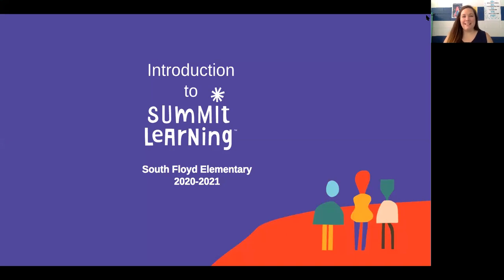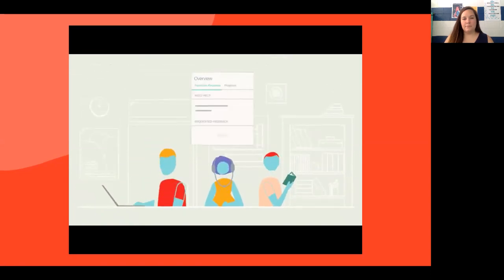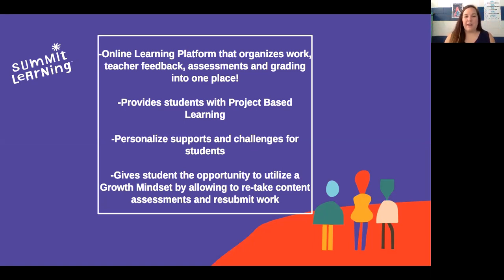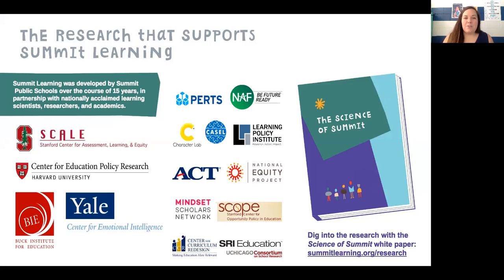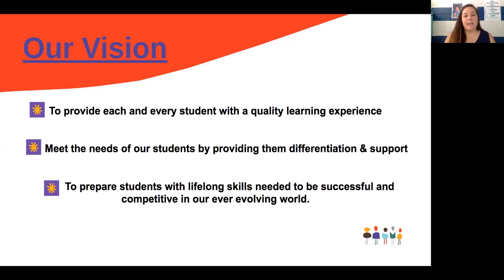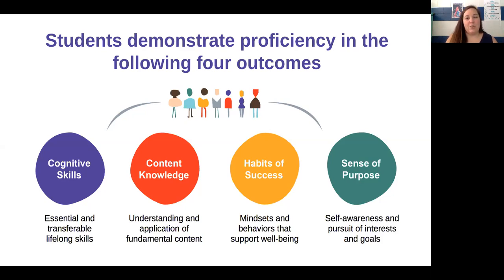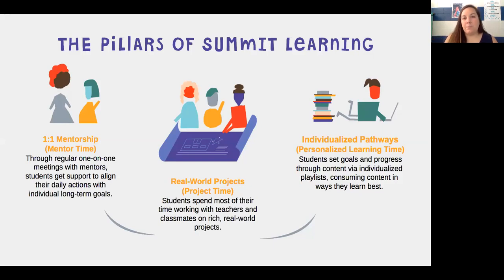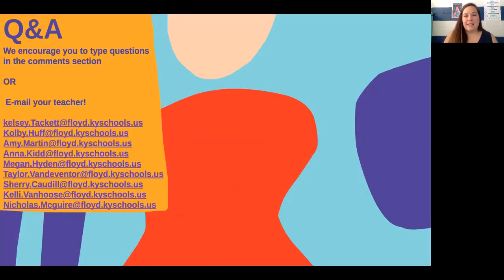Summit Learning Intro SFES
This video is an overview for SFES students in 6-8th grade at South Floyd Elementary!